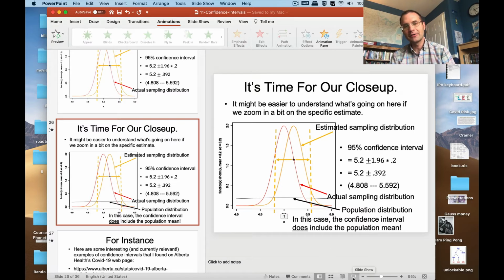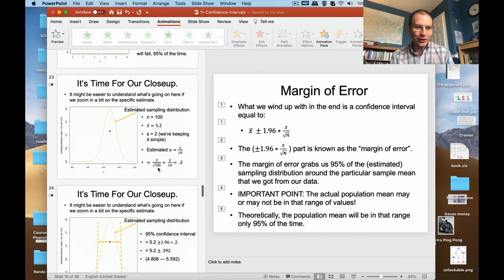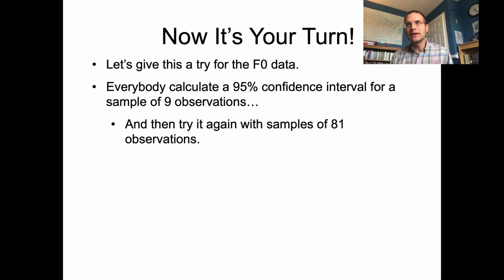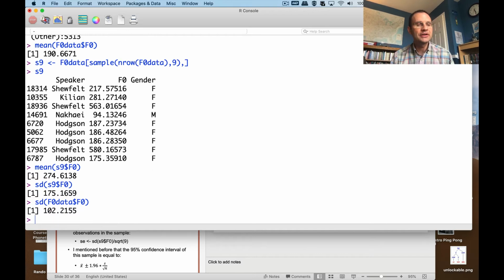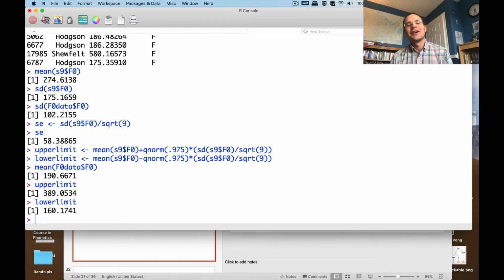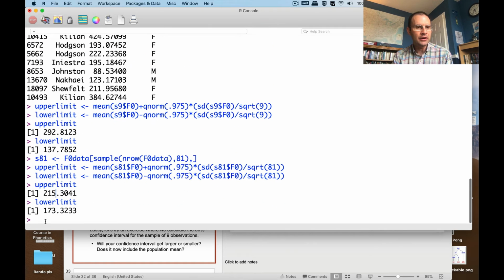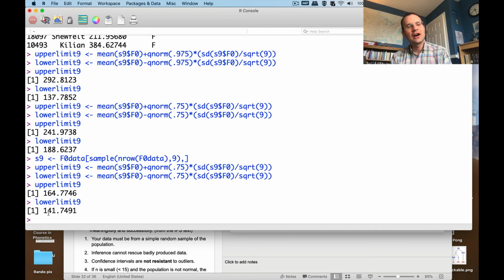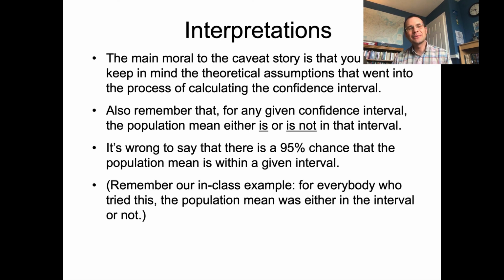Lingstats - Lecture 10c - Confidence Intervals, part 3